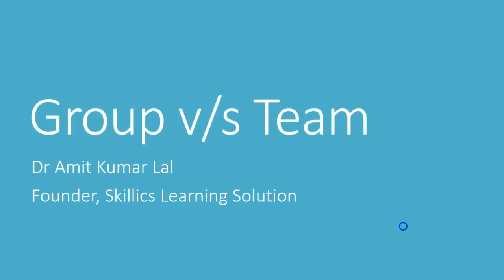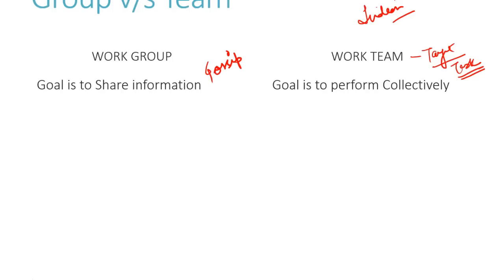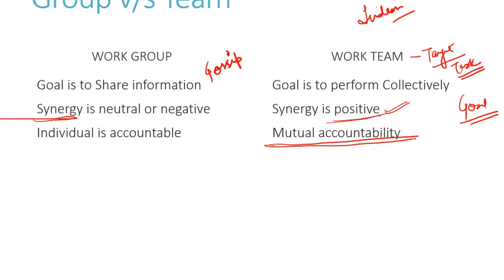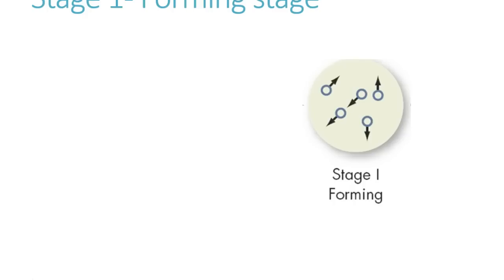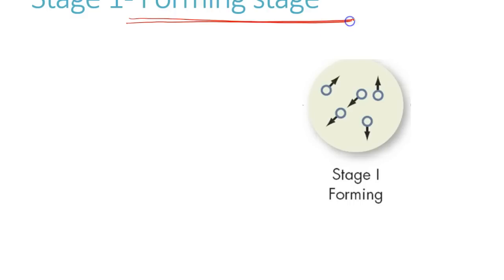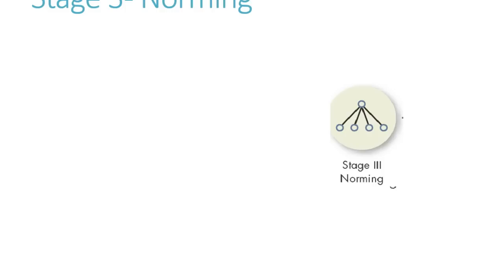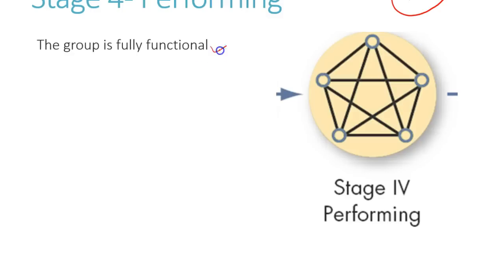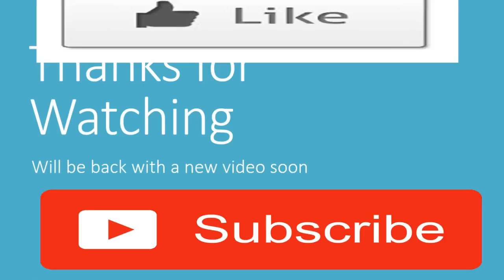Group vs Team & Group Formation Stages